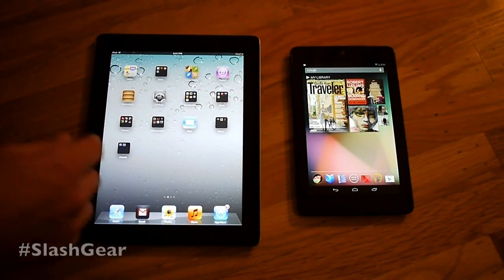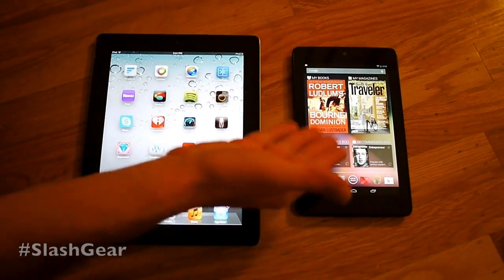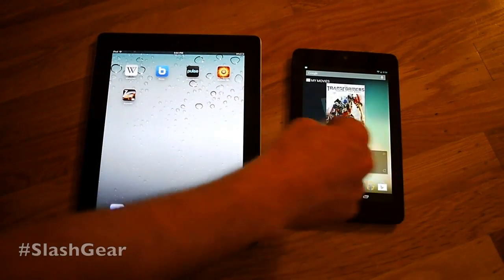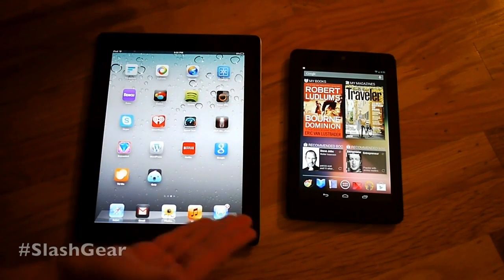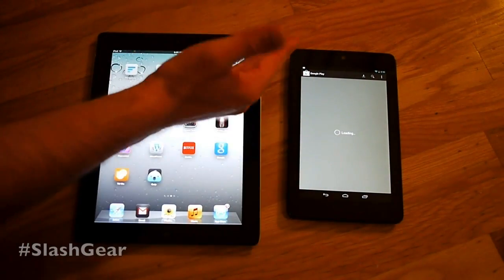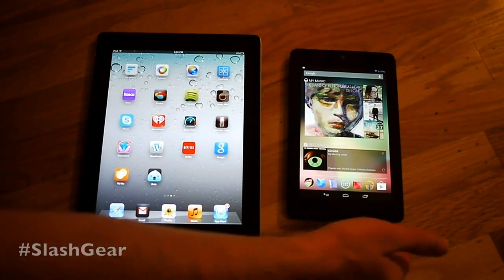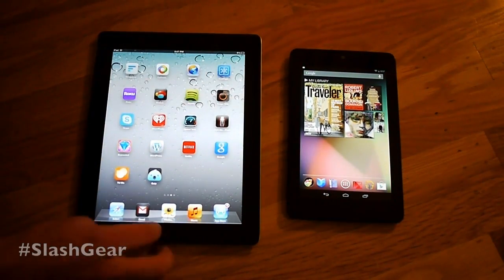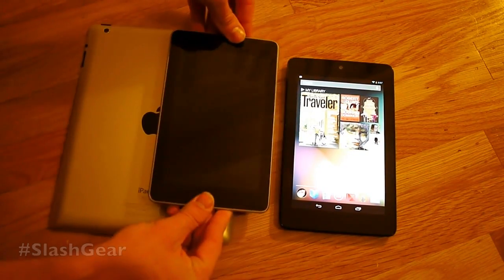Google Nexus 7 vs iPad 3 hands-on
Google Nexus 7 vs iPad 3 hands-on by Chris Burns for SlashGear